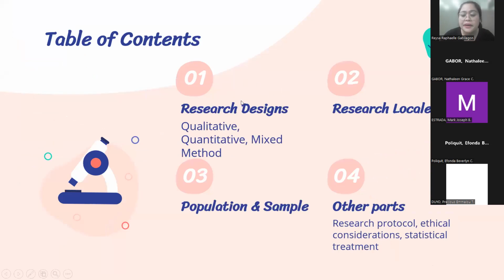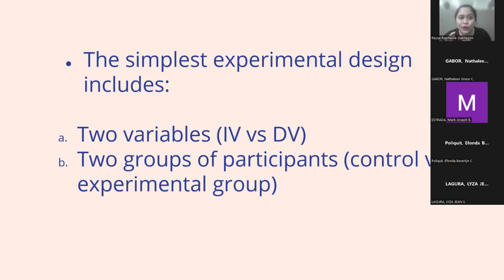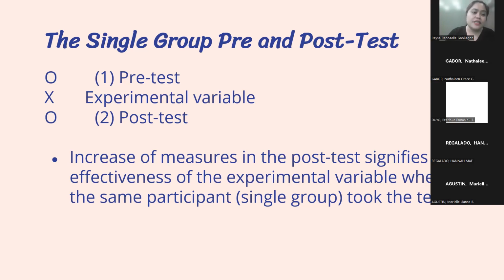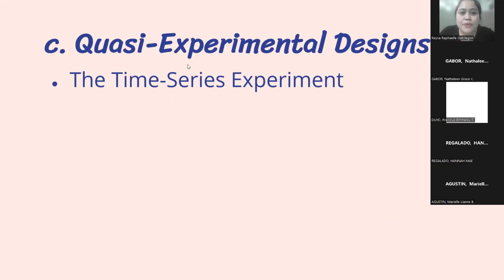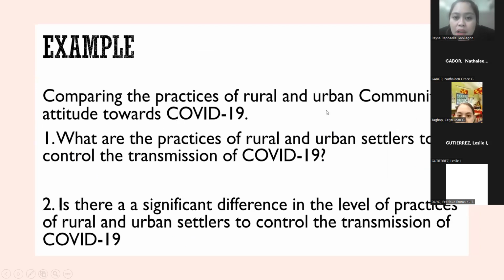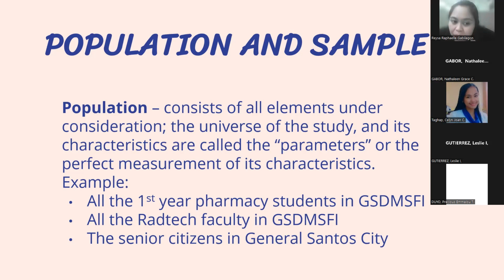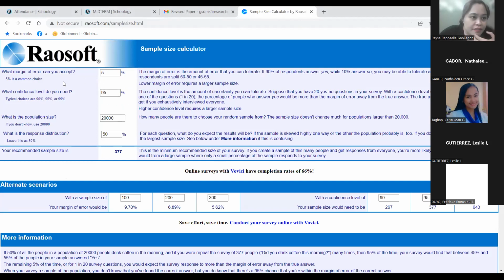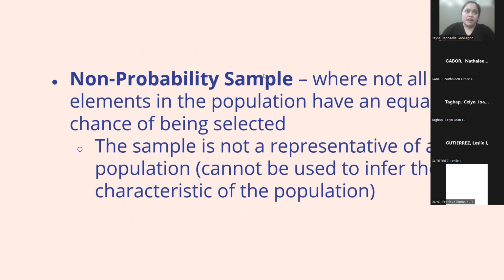PhRes1 | Methodology 1.1